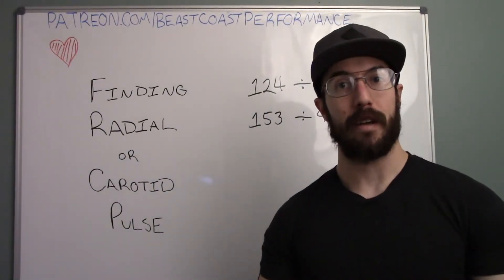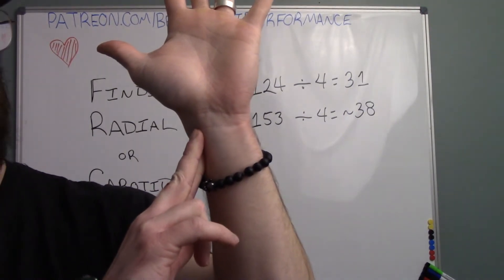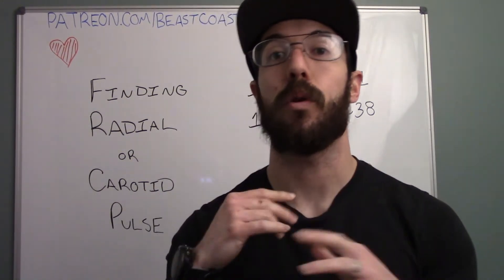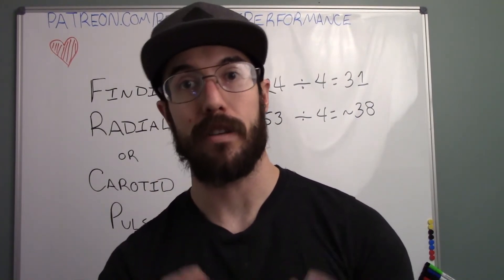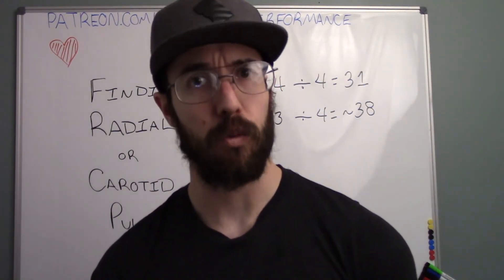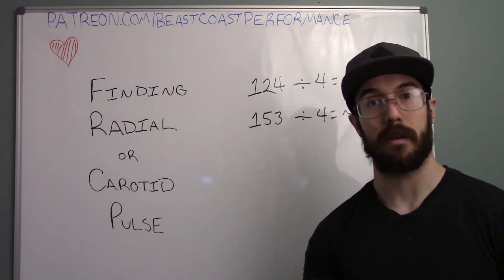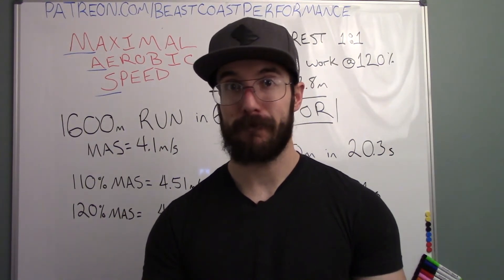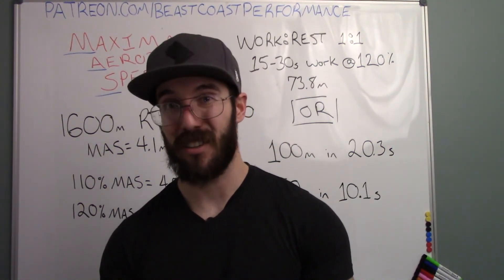How to find your radial or carotid pulse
An audio-visual walkthrough for finding and measuring your radial and carotid pulses as written about in our free Non-essential's essentials to training in quarantine: aerobic capacity